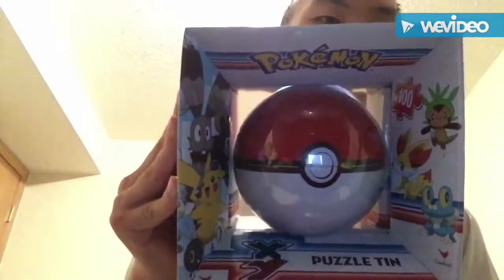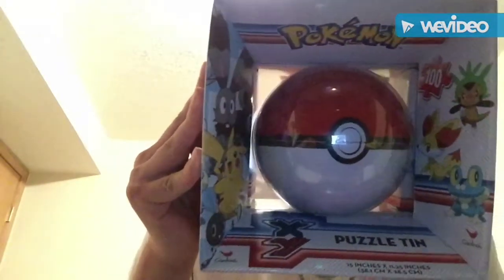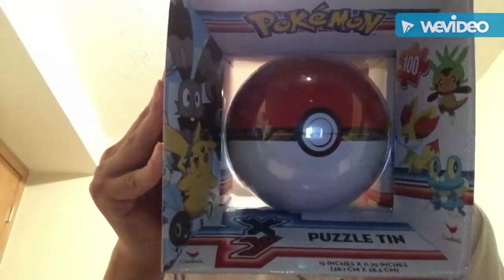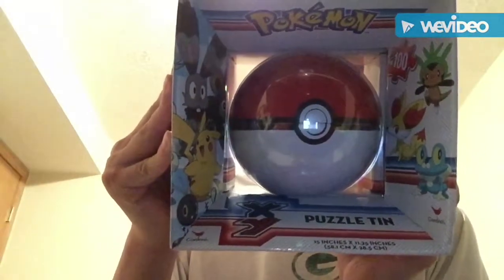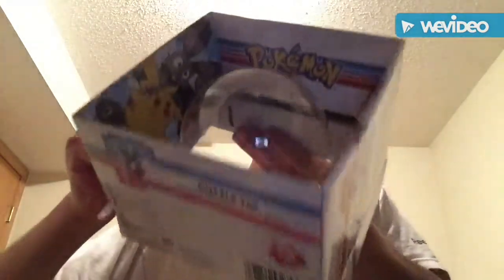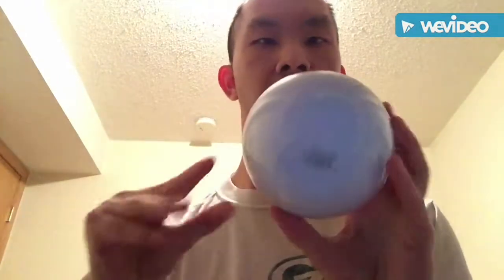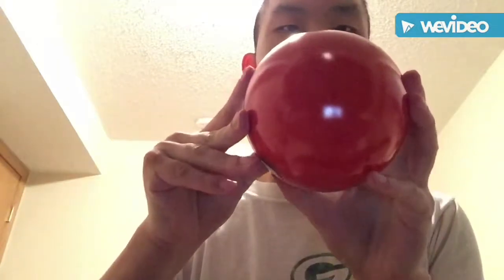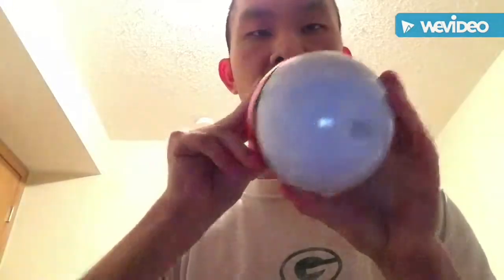PokeBall Puzzle Tin Unboxing!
Hey Guys In Today's Video Here is My Last PokeBall Puzzle Tin Unboxing!